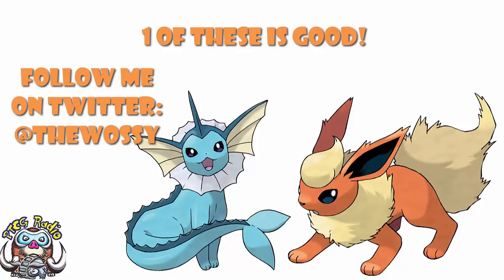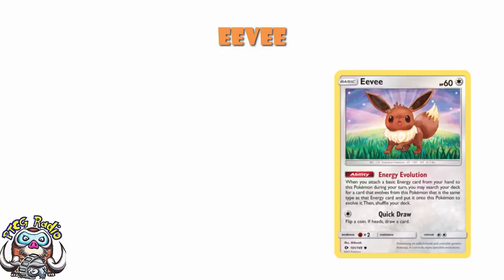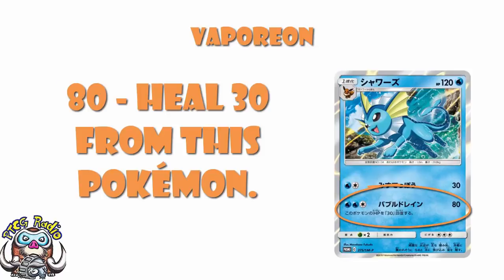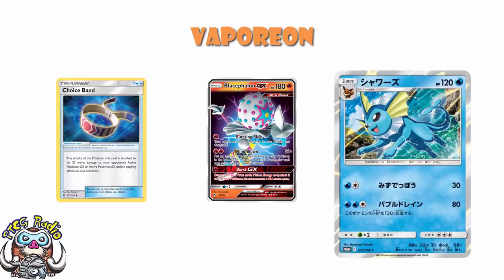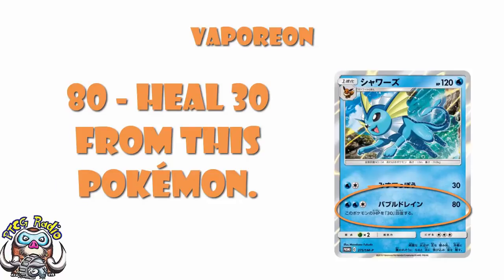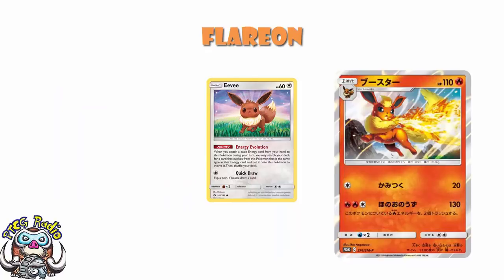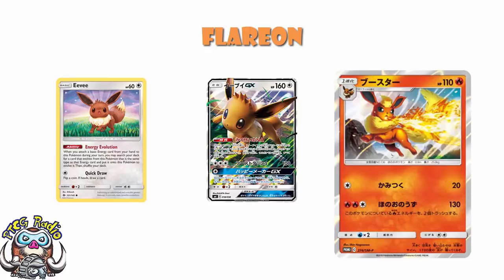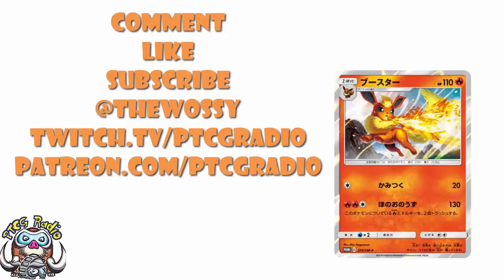Why does Pokemon Hate Vaporeon!? (& New Flareon is Good!!)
We have new promos for Vaporeon and Flareon and although Flareon looks really nice, I’m starting to wonder what Vaporeon did wrong!

Translations: ME! (though David Hochmann checked ;)